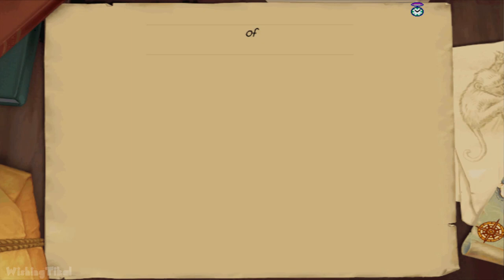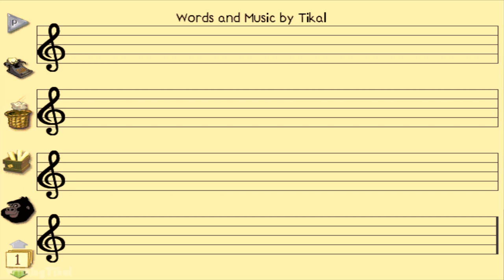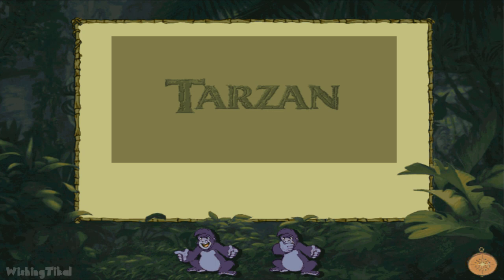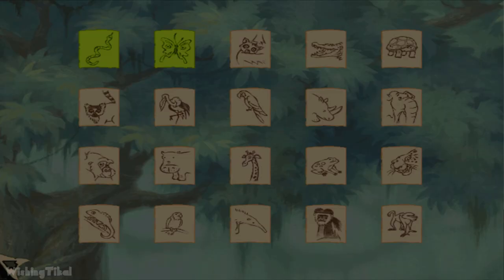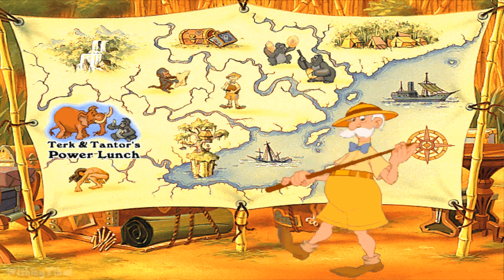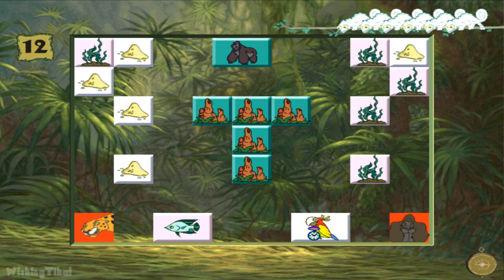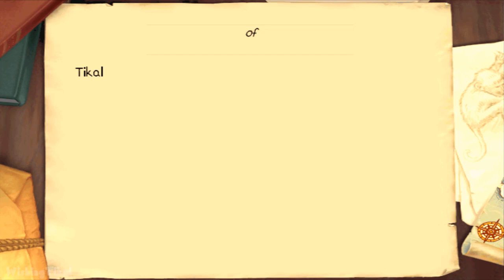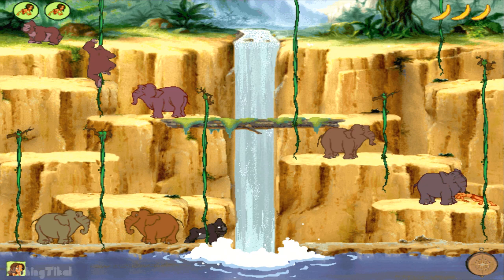Disney's Tarzan Activity Center Full Game Longplay (PC)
Disney's Tarzan Activity Center for PC is an interaction game based on the Disney movie Tarzan. Swing into a jungle full of fun with Disney's Tarzan Activity Center. This high-flying CD-ROM features a young Tarzan in a variety of games, puzzles, music, and creative fun. Edited to remove loadings to offer a smooth watch. Recorded in the best quality available.